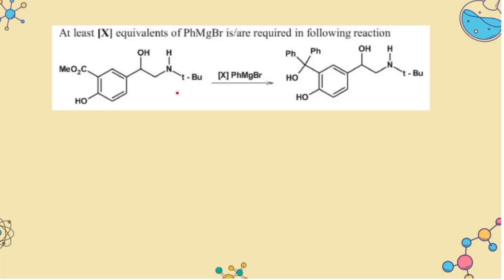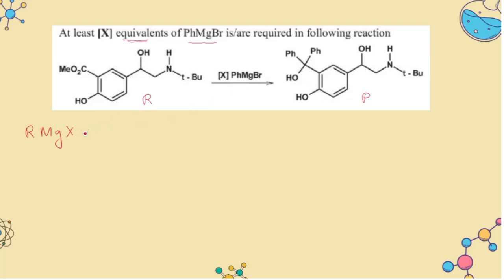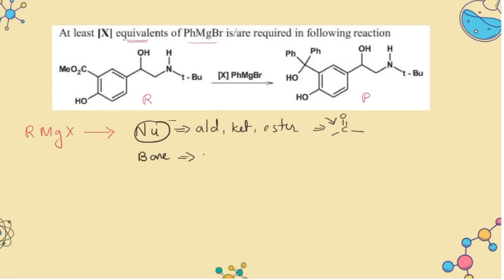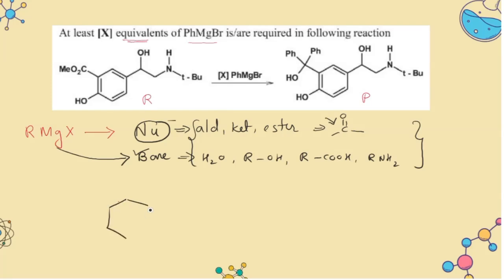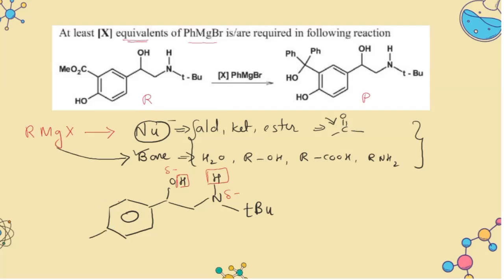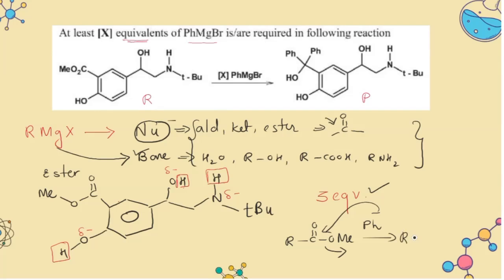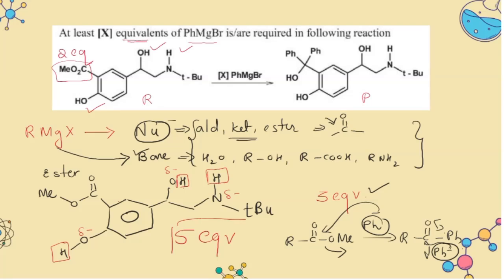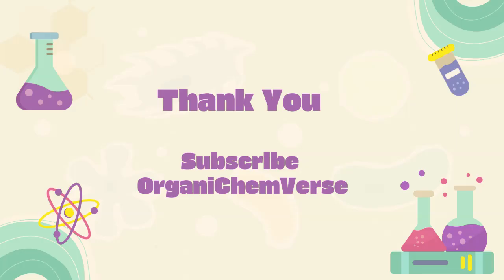Grignard reagents as nucleophile and base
Applications of Grignard reagents as base and a nucleophile. Here i am explaining how the reactant reacts with 5 equivalences to form the given product.